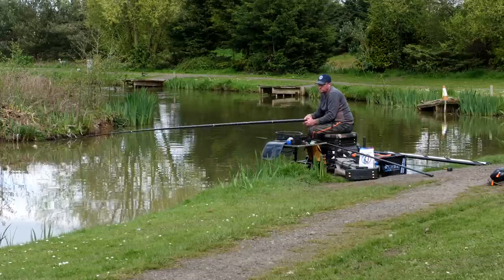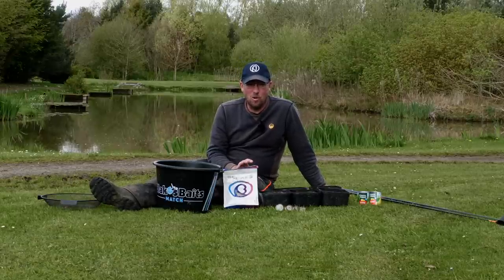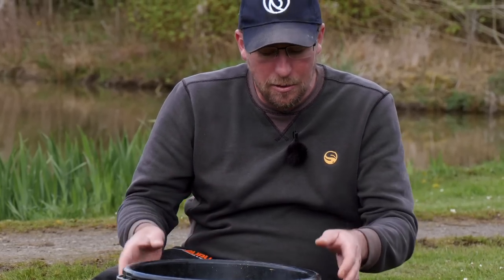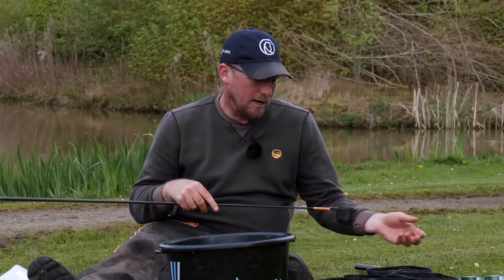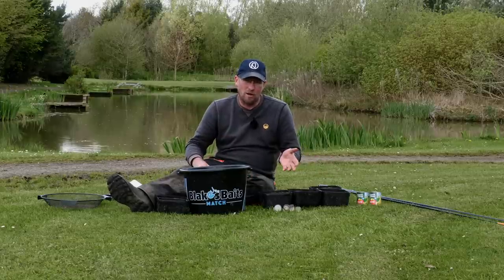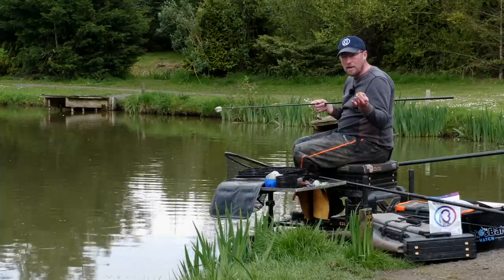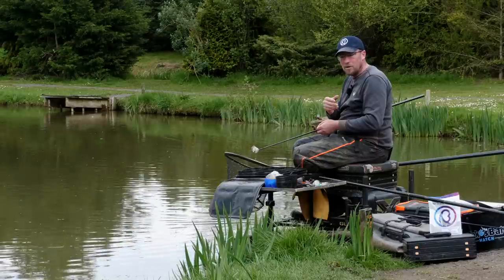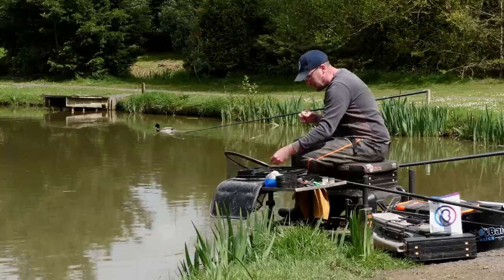Spring Edge Fishing for Carp and F1's with Andy Bennett at Partridge Lakes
Spring edge fishing for carp and f1's is a deadly tactic to build a huge weight when the fish are on the feed. Who better to show you how to get the most out of this tactic than Andy Bennett.

We head to Patridge Lakes using Blakes Pole Mix where Andy shows you how to prepare the bait so you get the consistency right for carp and also f1's.

One big aspect of margin fishing is how you feed the bait as it differs from carp to f1's, and Andy shows you the exact quantities of groundbait and particles to feed and the reasons why.

We then head over to the peg where he shows you the rig to use, elastic choice, where to target in the edge and the depths you are ideally looking for so you can get the most out of fishing our pole mix in the margins.

Packed full of Andy's knowledge to help put more fish in your net through spring.